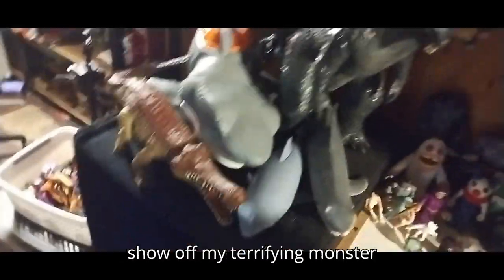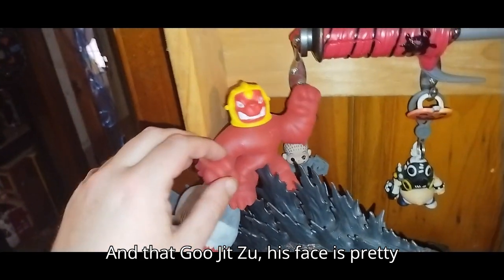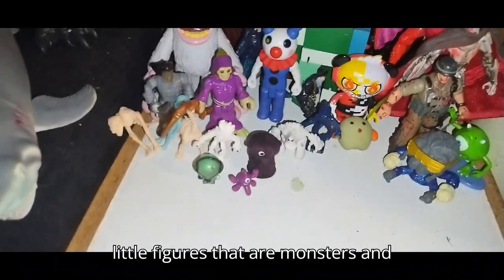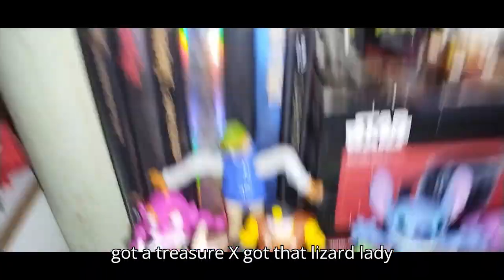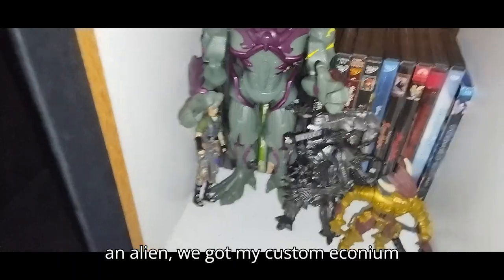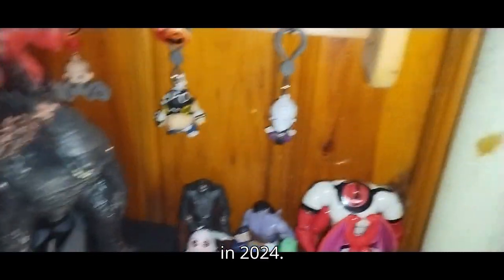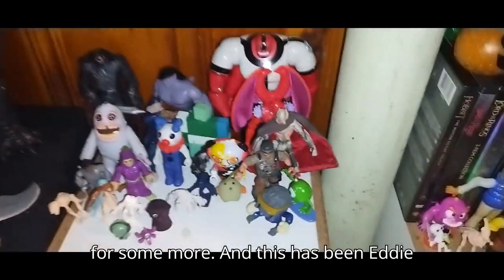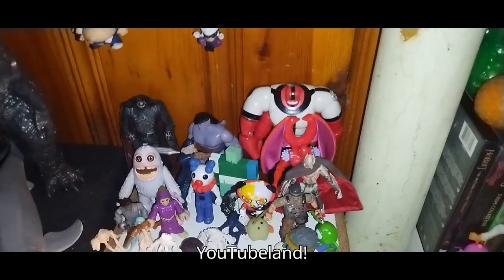EDDIE HILL'S HORROR MOVIE ACTION FIGURE COLLECTION UPDATE